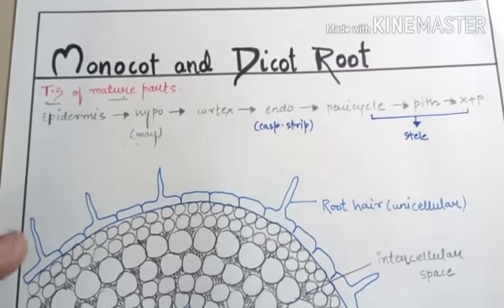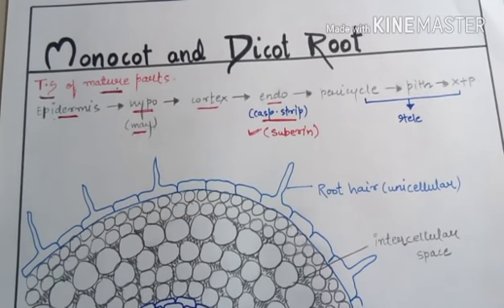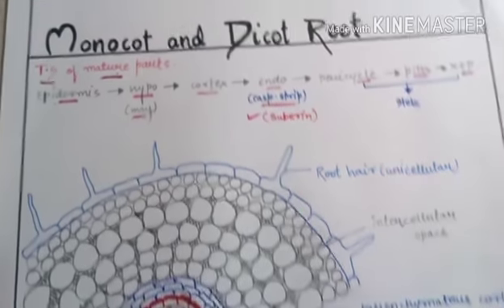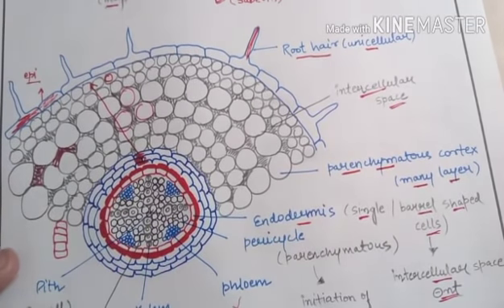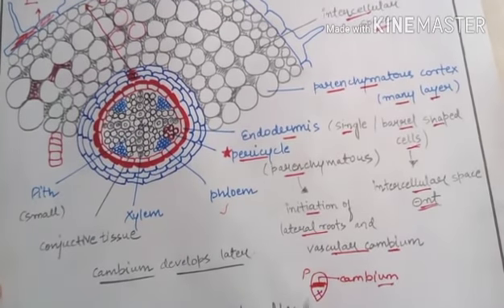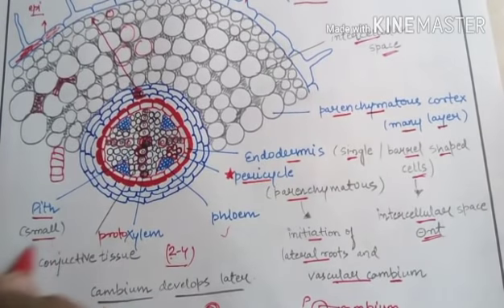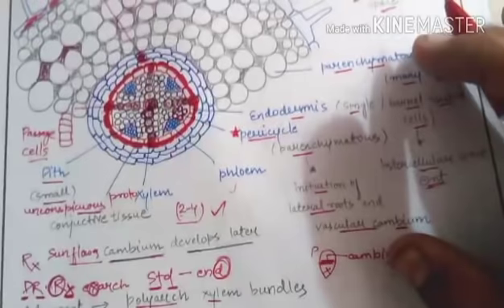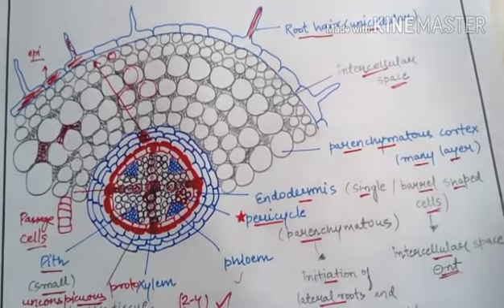Anatomy of monocot root and dicot root/basic differences for NEET AIIMS JIPMER.